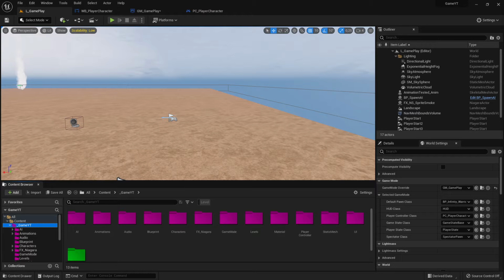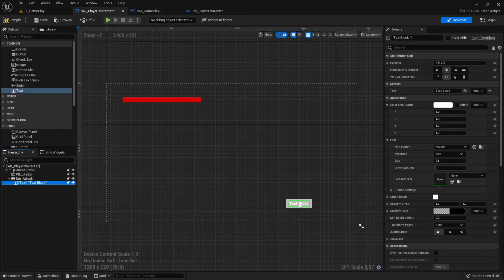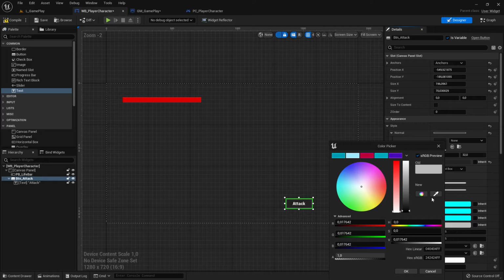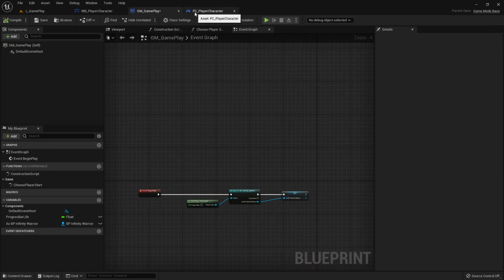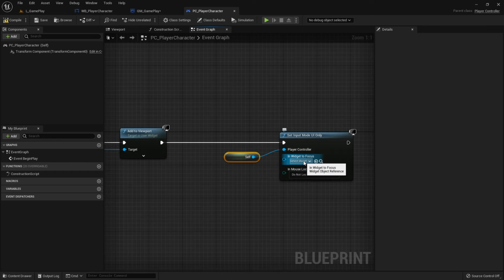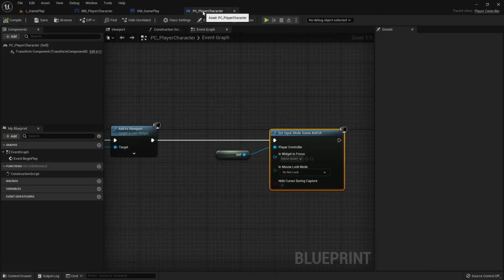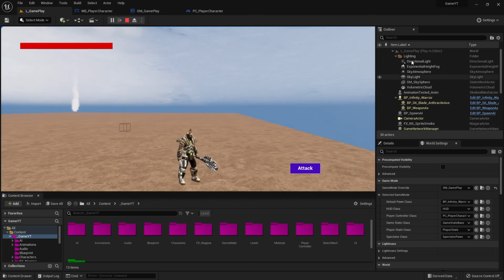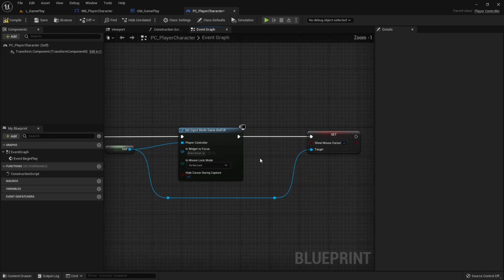Unreal Engine 5 - Released Production for Beginners - Attack Button - Video 62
Here we create a button for attack on our player widget.